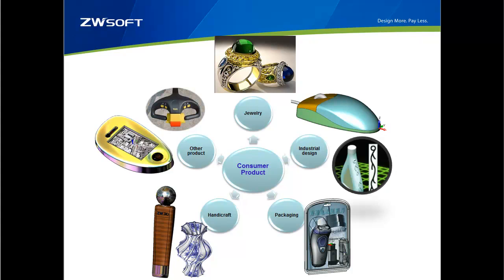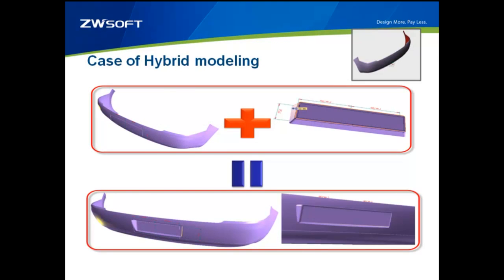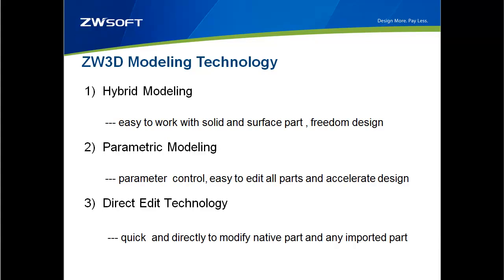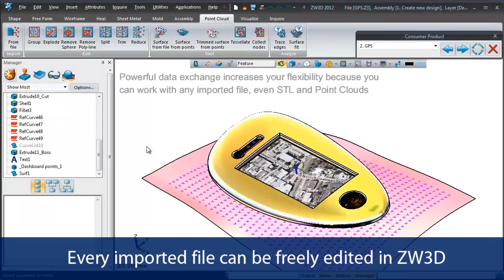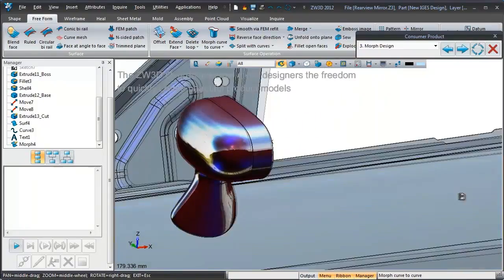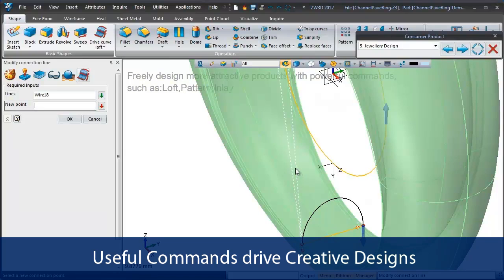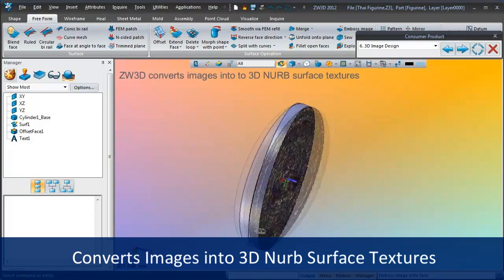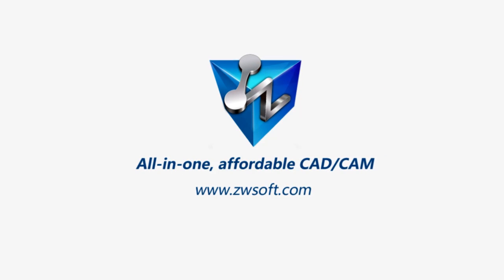ZW3D Modeling Introducing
Modeling technology is widely used in consumer product designs like Jewelry, industrial design, packaging, handicraft and other product designs.